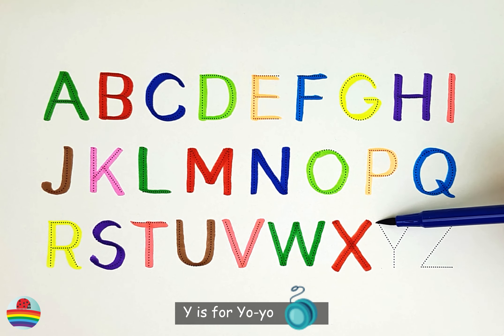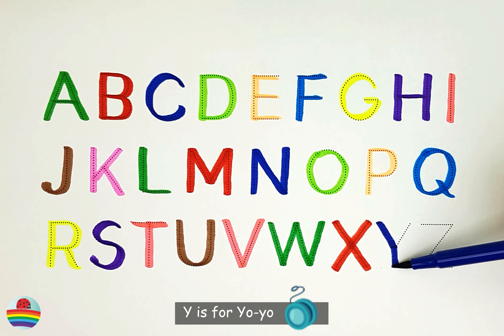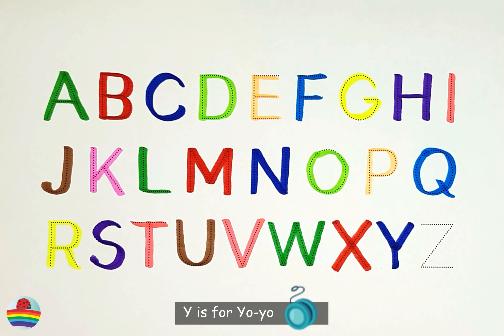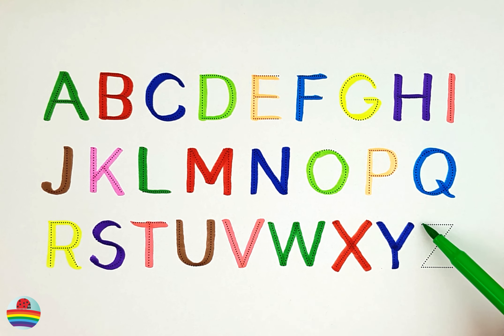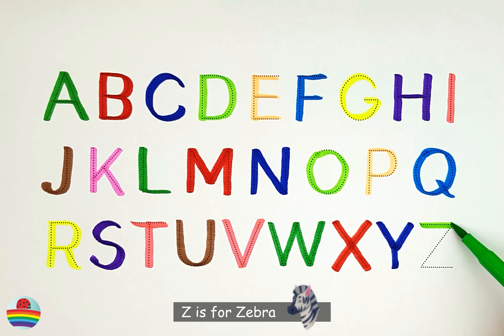Learn the English Alphabet with Fun